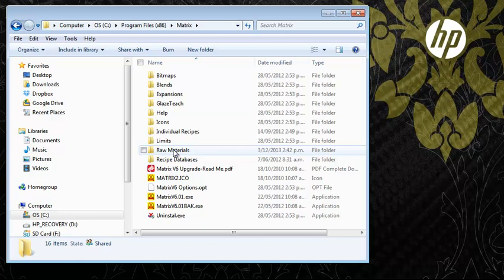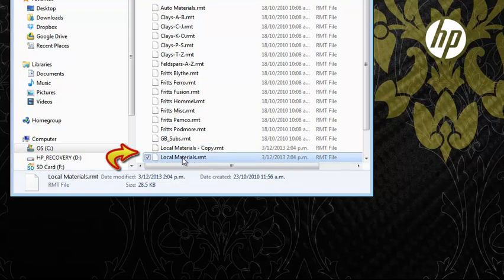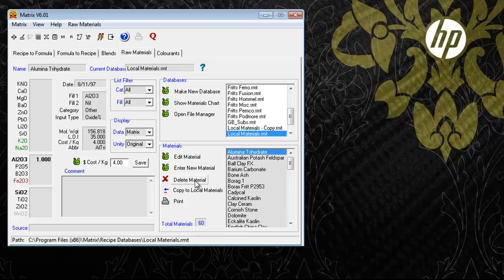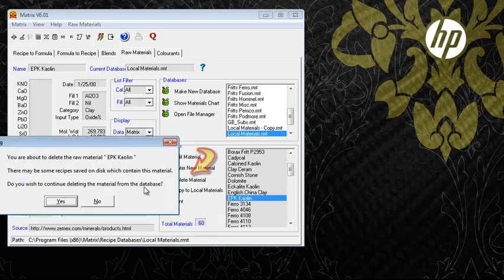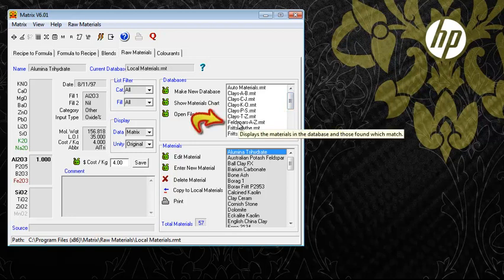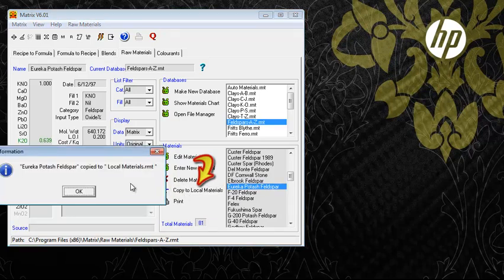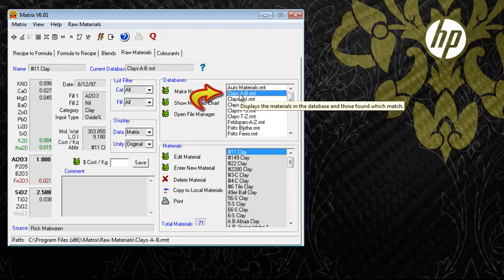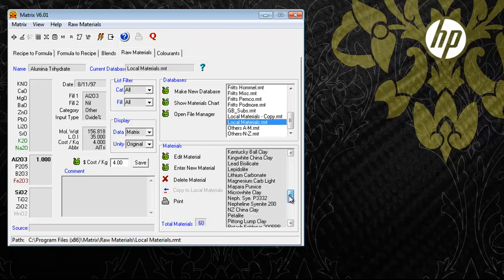Personalize your own Local Materials Database in Matrix Glaze Software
Matrix has over 700 materials contained in various databases. In order to speed up your entry or editing of recipes you can create your own personalized raw materials database. It is called Local Materials and it can contain copies of materials from other databases. These materials would be the ones you most use in your glaze practice. This video describes how to edit the Local Materials database so that it list your most commonly used materials.